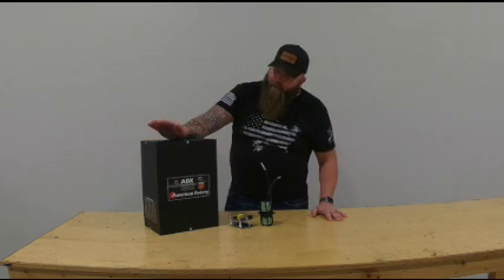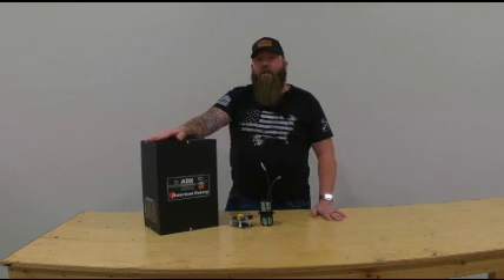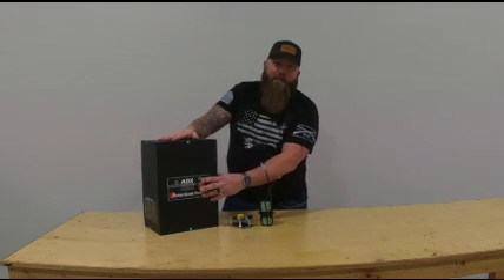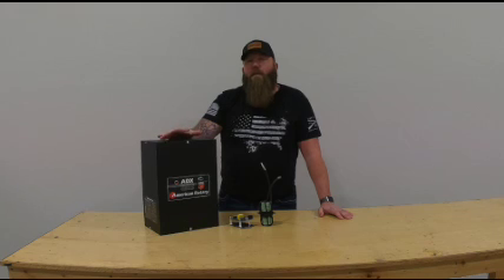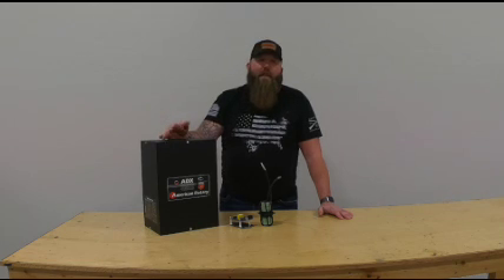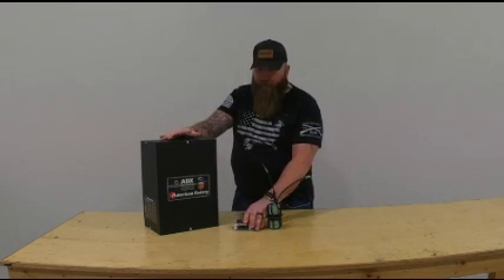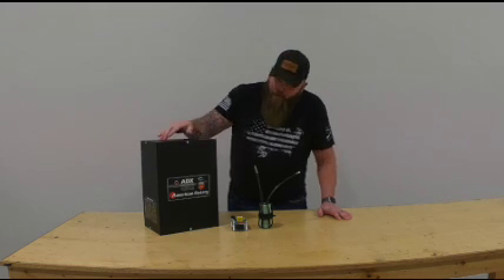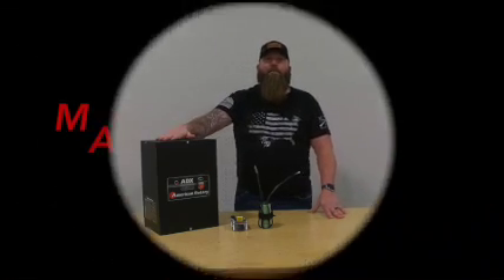American Rotary's ADX Series Phase Converter Features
American Rotary is the manufacturer and distributor of the largest selection of phase converters and transformers online!

In this video, you can find us talking about American Rotary's ADX series phase converter and the features of that unit.